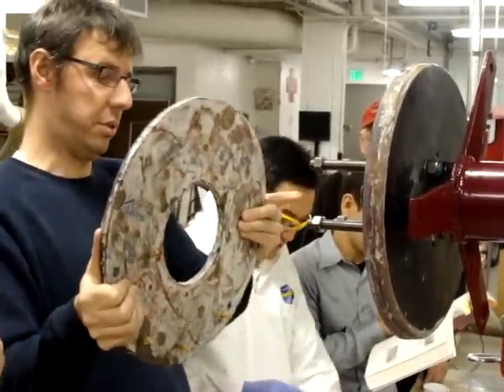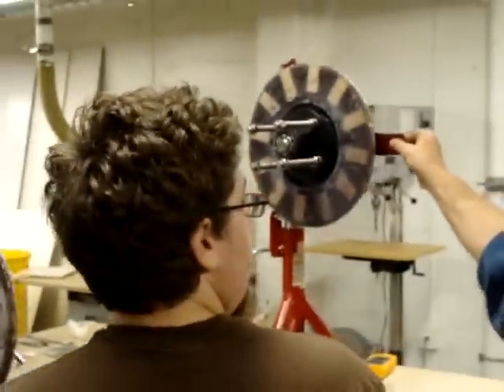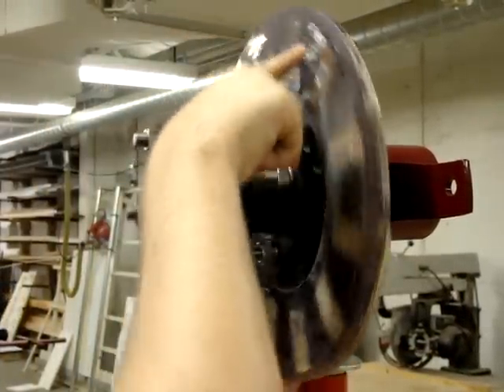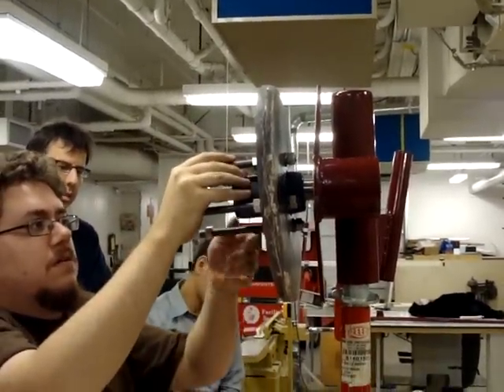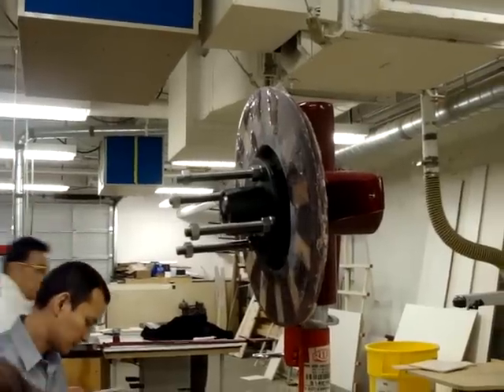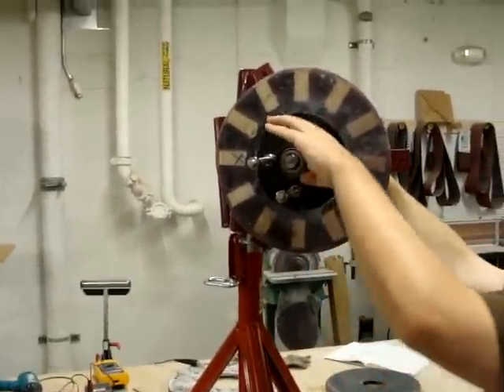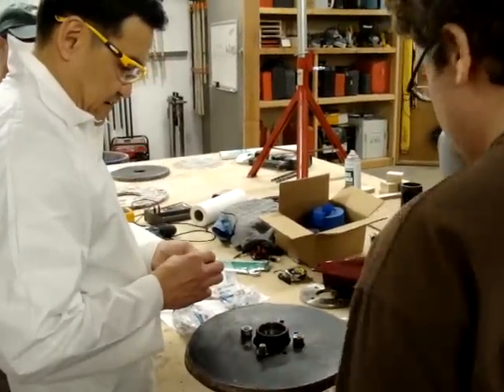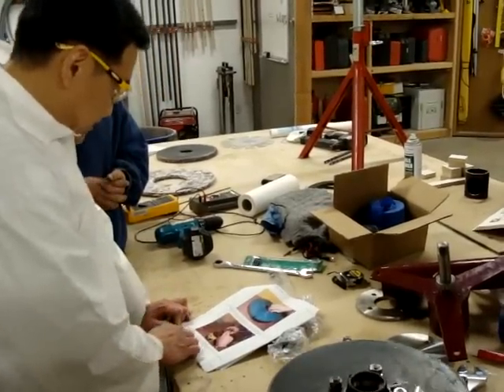Rotor Stator Video Assembly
4 clips of the Rotor Stator assembly being put together on the frame for the open-source wind turbine project.